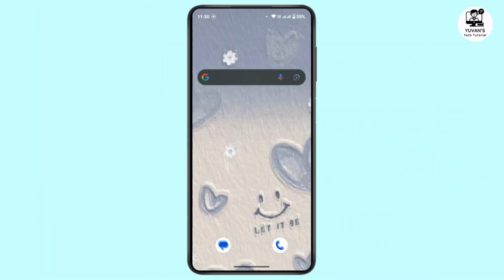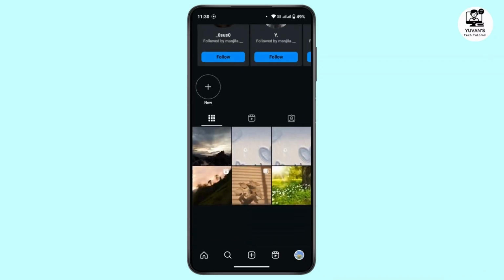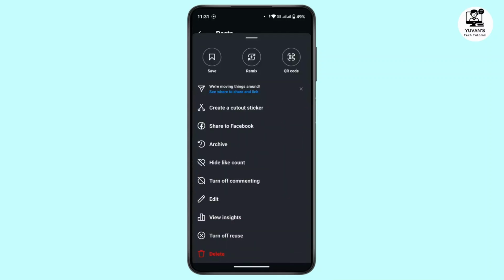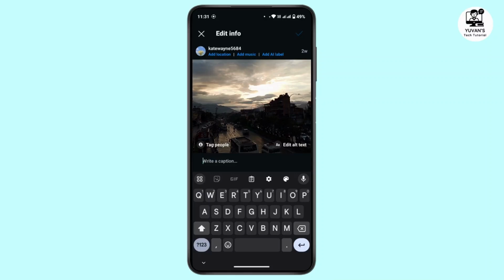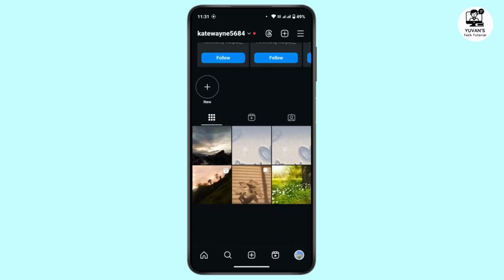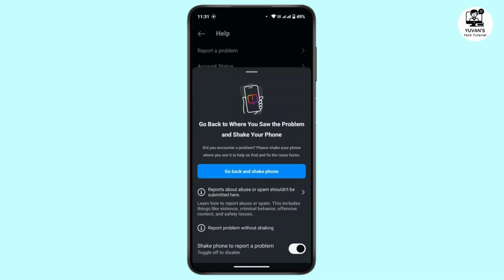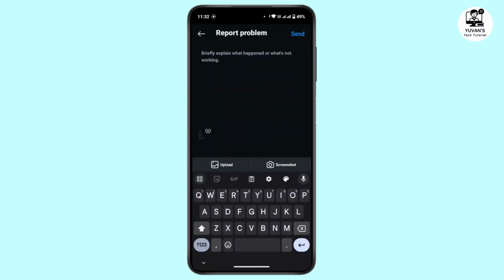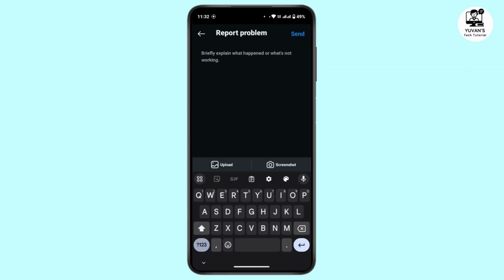How to Add Collaboration in Instagram After Posting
Learn how to easily add collaboration to your Instagram post even after it's been published with this step-by-step guide. Whether you're looking to enable collaboration on a post or understand the Instagram collaboration feature, this tutorial has you covered!

In this video, you'll discover how to add collaboration in Instagram after posting. You'll also learn how to enable collaboration on Instagram and how to post a collaboration post on Instagram.

Timestamps:
0:00 Introduction
0:20 Step 1: Accessing Your Instagram Post
0:45 Step 2: Adding Collaboration
1:15 Step 3: Finalizing Your Collaboration